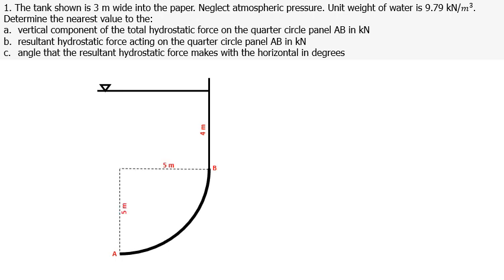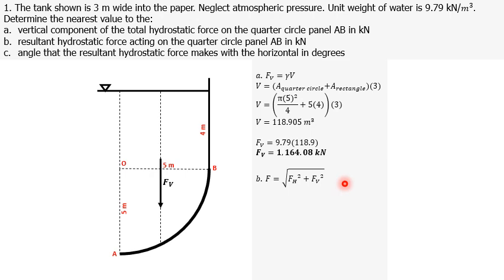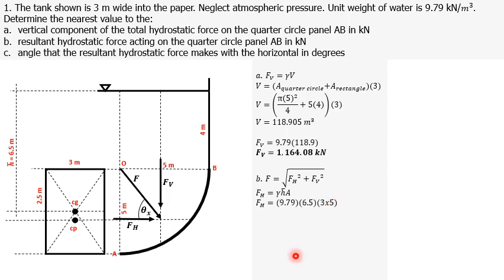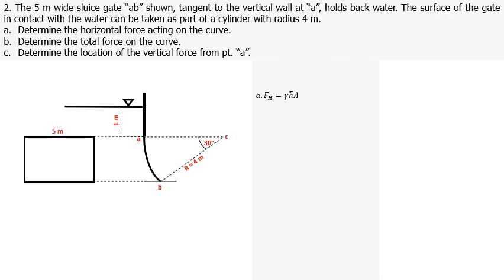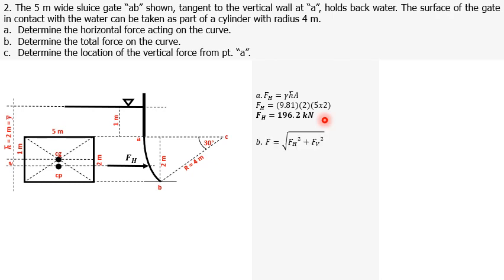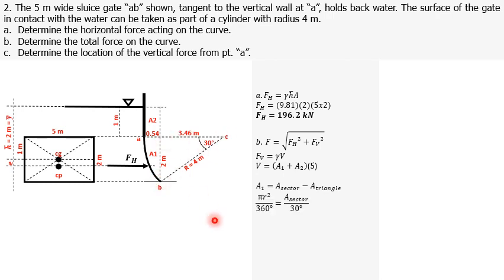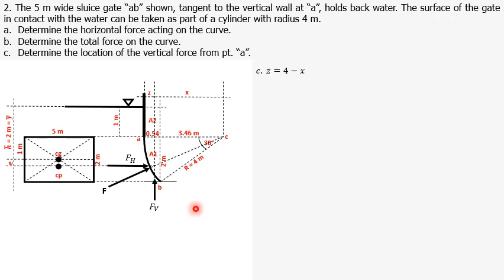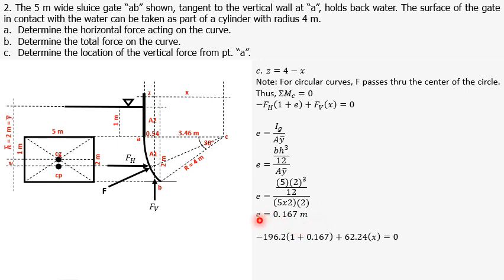Hydraulics Week 2 Part 4/4: Total Hydrostatic Force on Curved Surfaces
In this video I will solve Total Hydrostatic Force on Curved Surfaces.